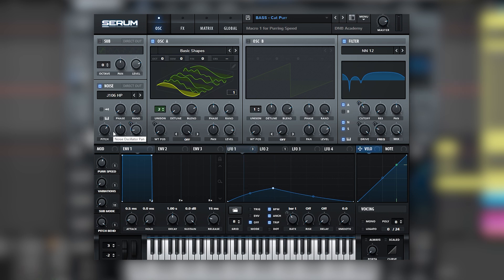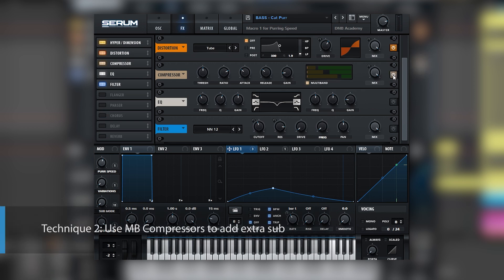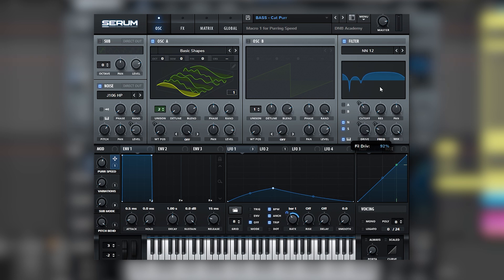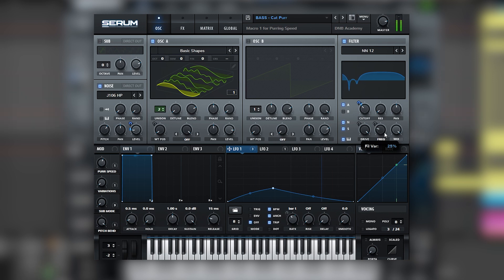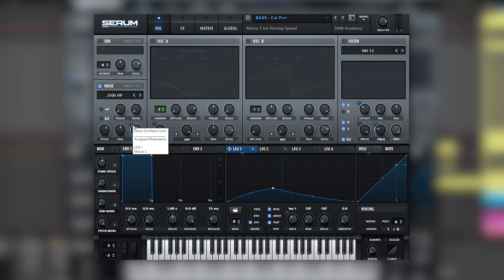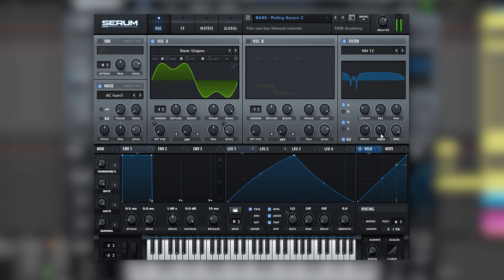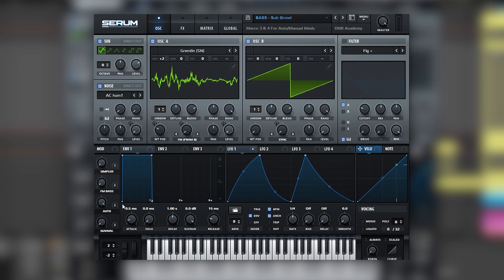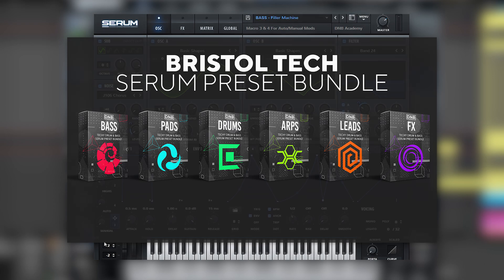TECHY DNB Sound Design Like SOFA SOUNDS/DISPATCH RECORDINGS | Serum Tutorial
In this video, we show you how to create basses inspired by the sounds of labels such as Sofa Sounds Bristol, Dispatch Recordings, and Symmetry Recordings using Xfer Serum and our brand new pack Bristol Tech.

0:00​ Intro
0:55 How to Reverse Engineer presets
10:55​ How to Create Original Sounds from Presets
13:17 Where to Find Good Sounds/Presets
15:51 Outro